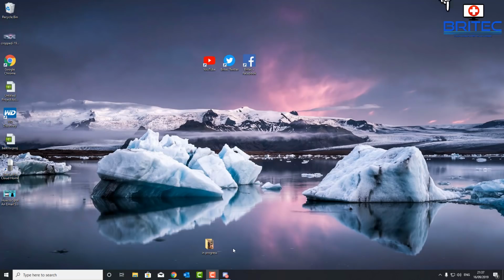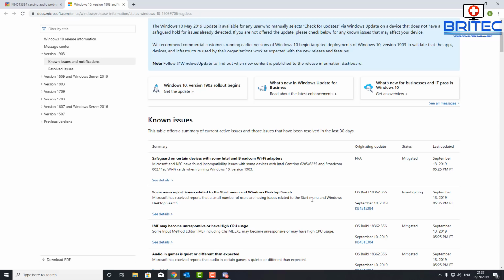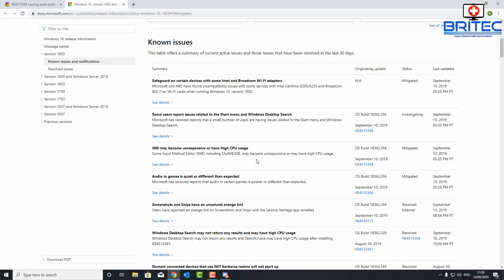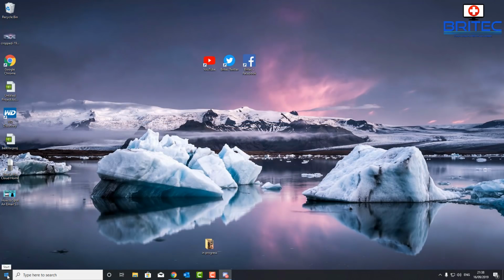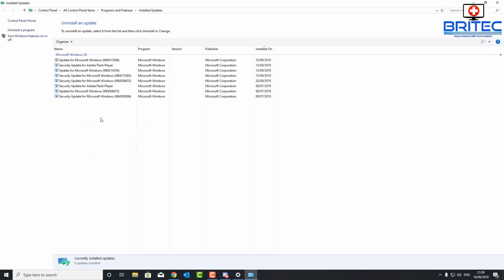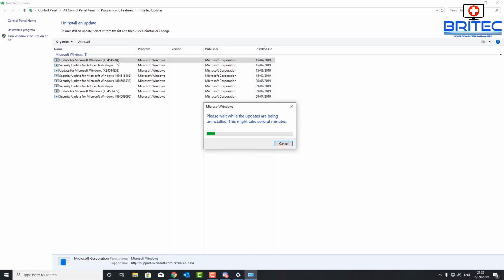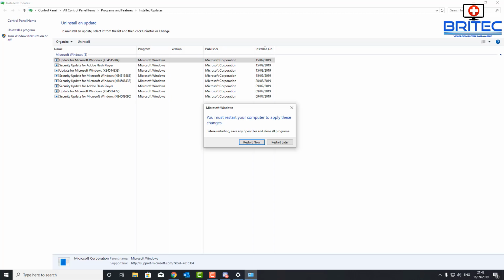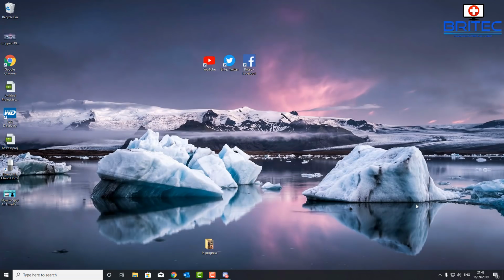Windows 10 Update Causing Audio Problems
Windows 10 Update KB4515384 Causing Audio Problems

Fix No Audio After Windows Update in Windows 10
Find information on known issues and the status of the rollout for Windows 10, version 1903 and Windows Server, version 1903.

There is a known issue with windows update KB4515384. I have a issue with my network controller and others have had issues with audio problems while playing games. There a bunch of other known issues which you check from link above. I never do a windows update right away, I tend to wait a couple of months before I rollout any windows 10 update.